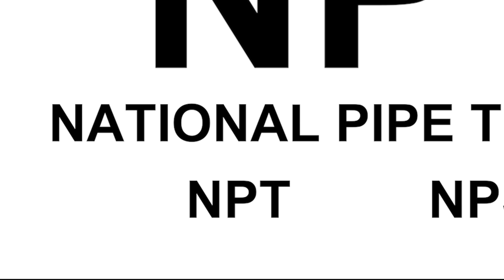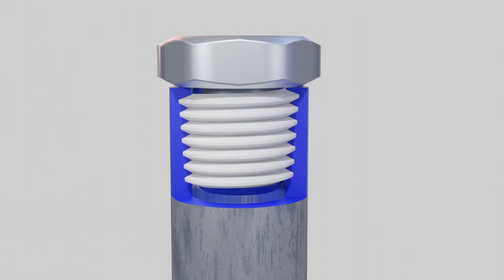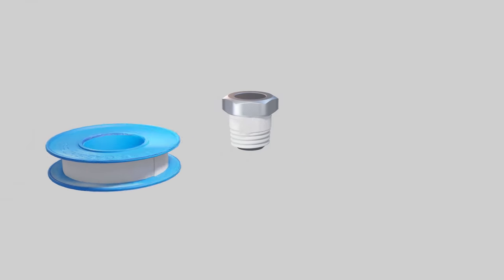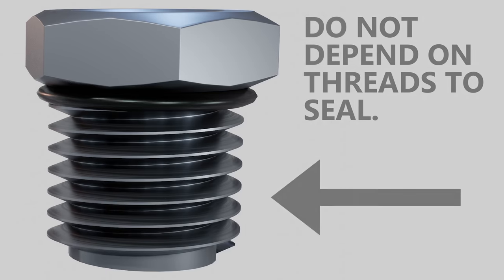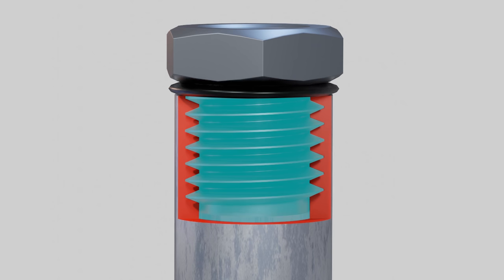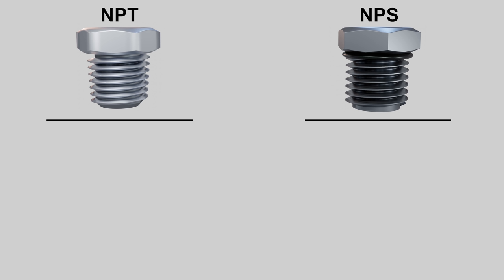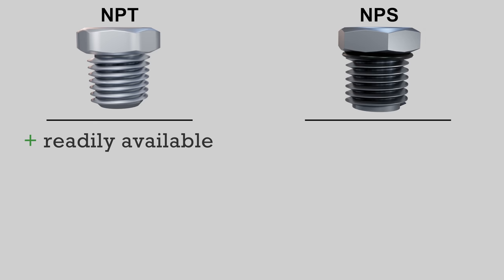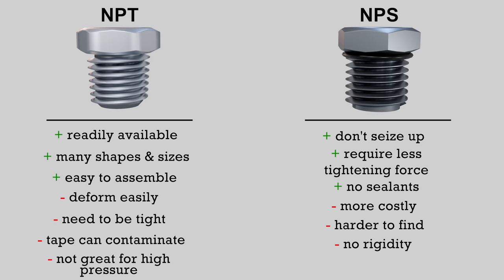PLUMBING THREADS 101 (EVERYTHING YOU NEED TO KNOW) | GOT2LEARN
How, where and what different plumbing threads are used for, all in 1 video.
Popular items I use on a daily basis:
Handheld Torch
Fitting Wire Brush 1/2"
Fitting Wire Brush 3/4"
Propane gas(Blue bottle)
Propene gas(Yellow bottle)
Lead-free tinning flux
Lead-free flux(water soluble)
Flux brushes
Lead-free solder
Flame protector
Flint striker
Abrasive pads